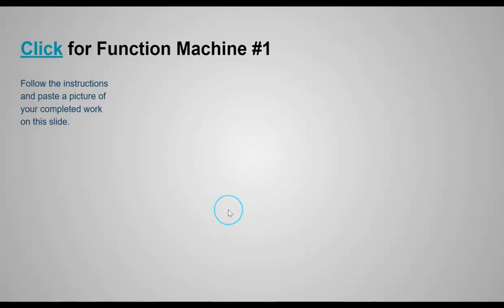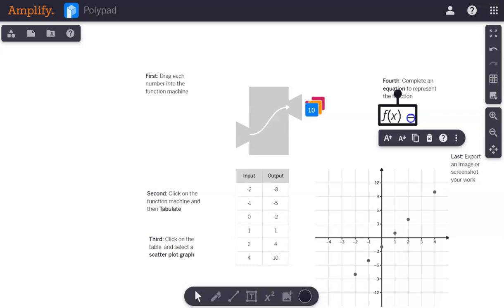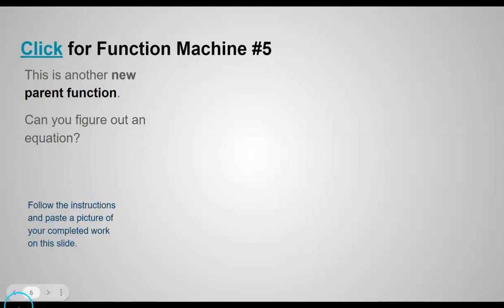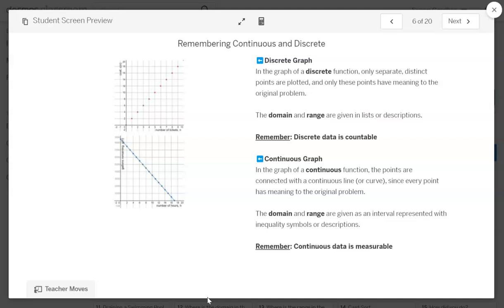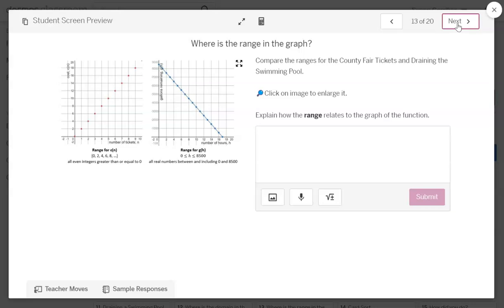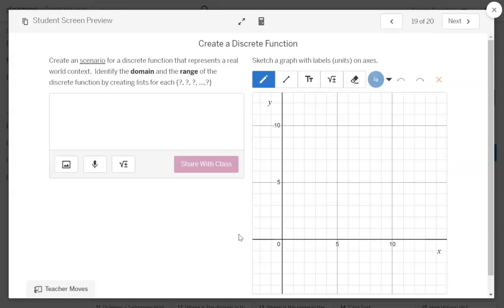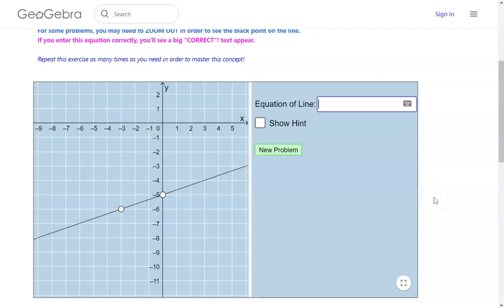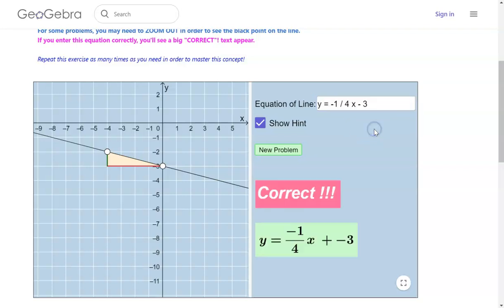Function Machines! - A1 - Lesson 1.10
for more info about the Algebra 1 course.